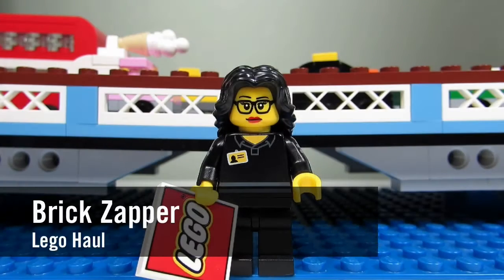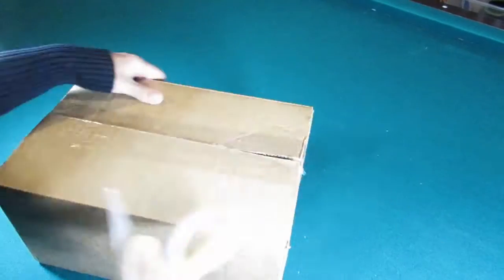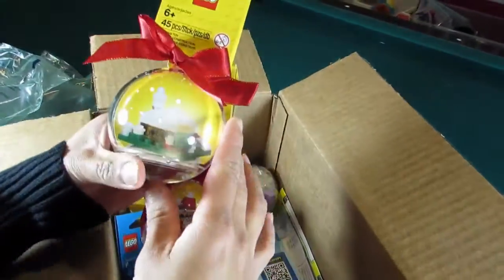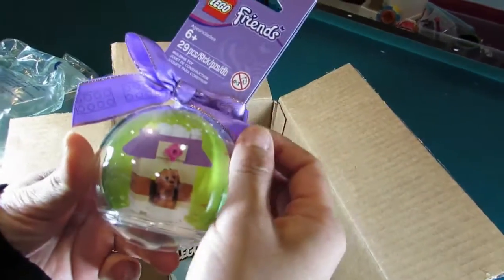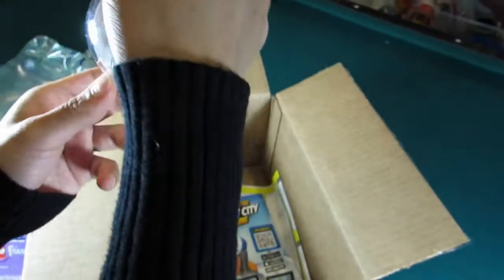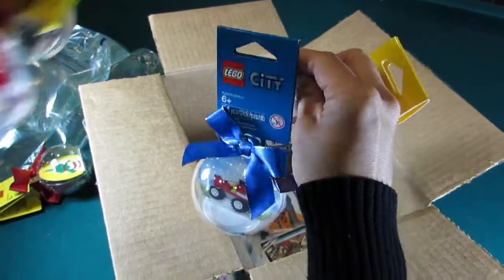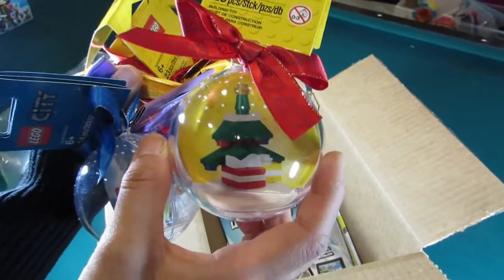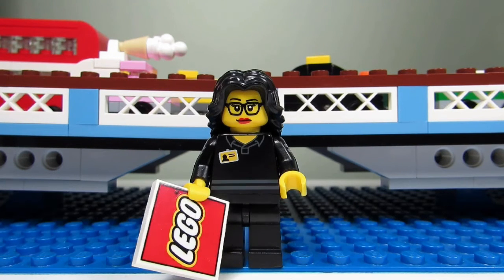Brick Zapper's Lego Haul #8 - Lego Shop at Home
Brick Zapper reveals her Lego Haul from Lego Shop at Home